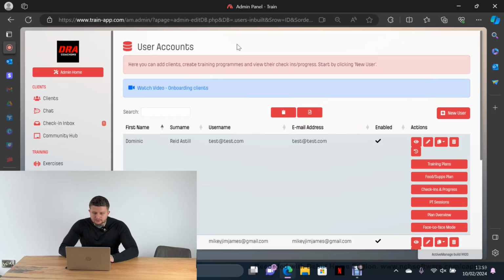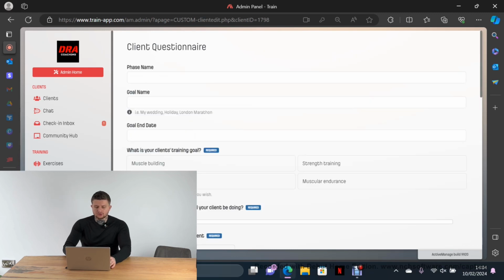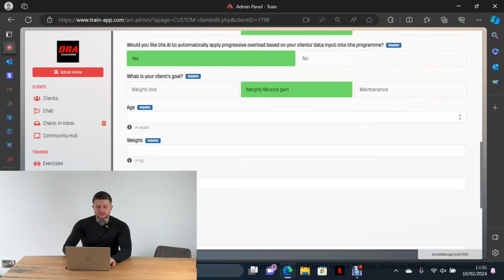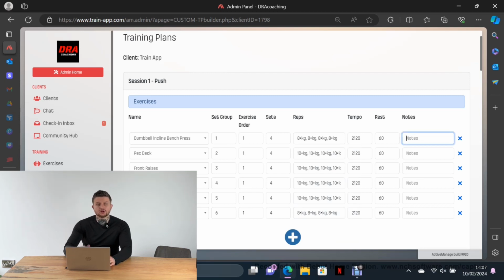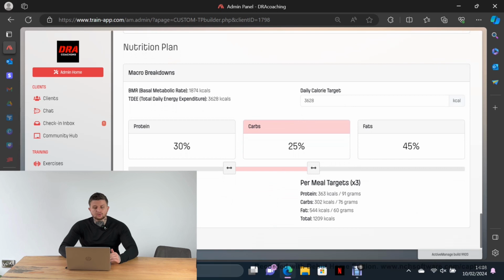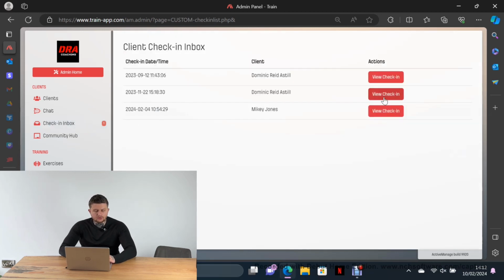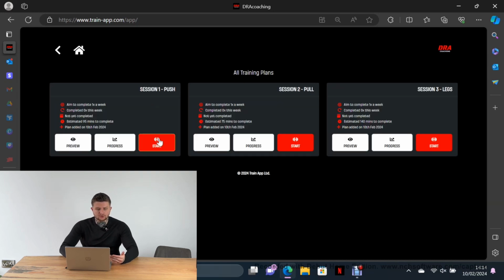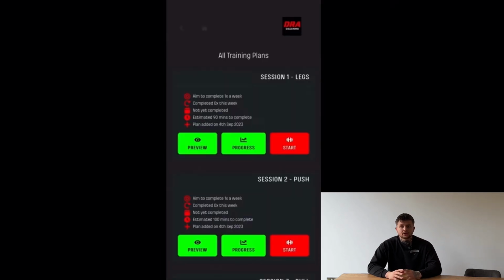Train App: Client Onboarding